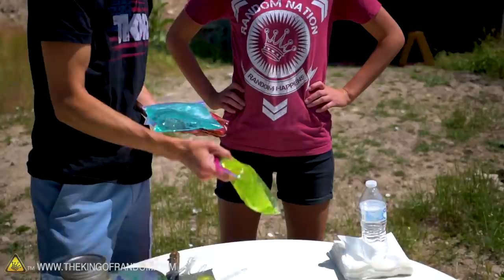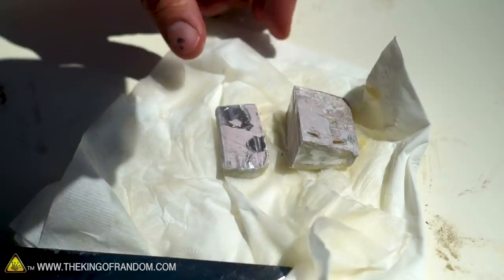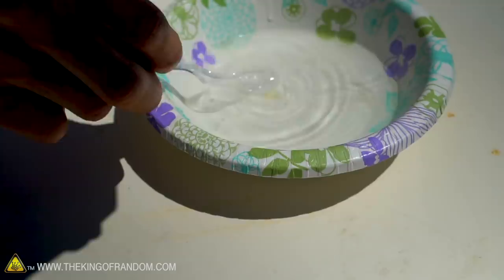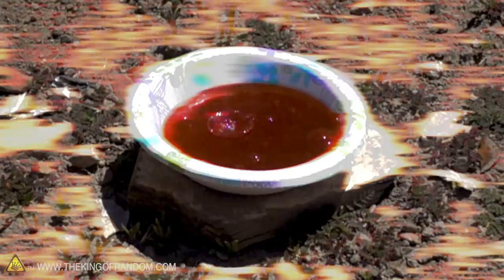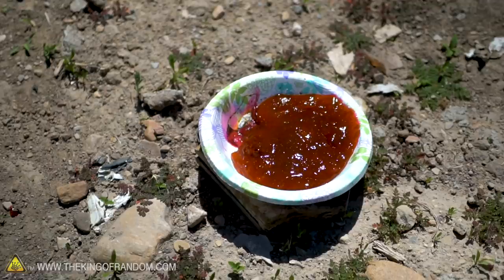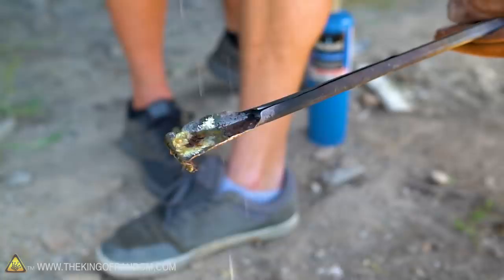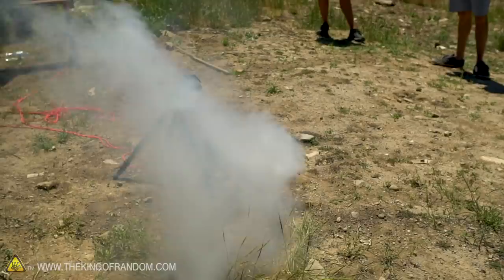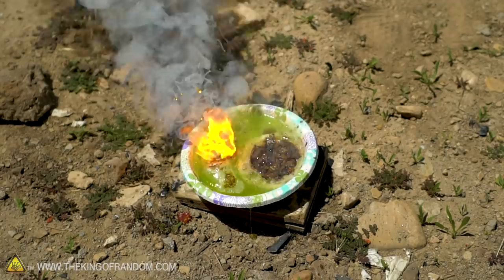Watch What A Little Sodium Metal Can Do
Today we're taking the highly reactive metal sodium and doing a few different experiments with it, especially seeing what it does in slime.

Send Us Some Mail:
TKOR
63 East 11400 S # 198

✌️👑 RANDOM NATION: TRANSLATE this video and you'll GET CREDIT!